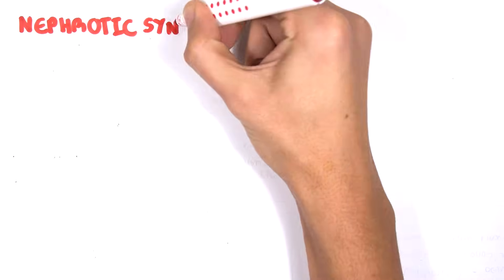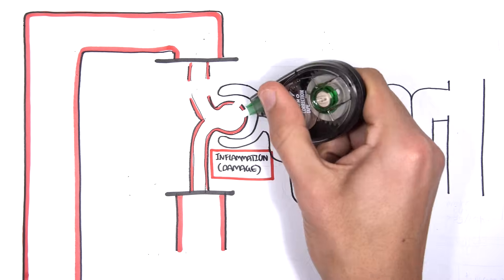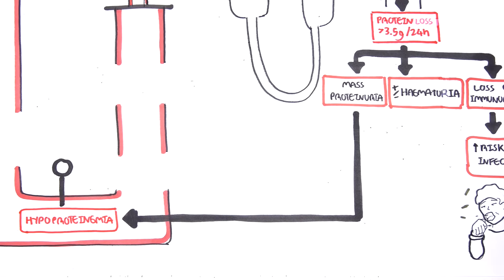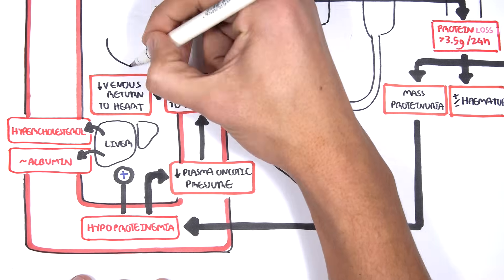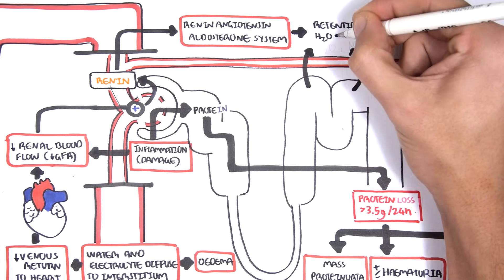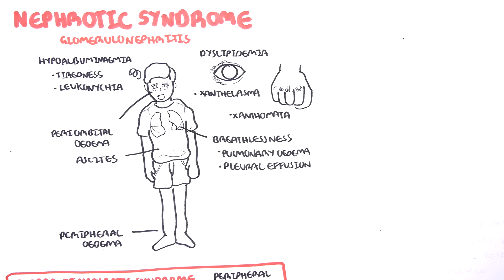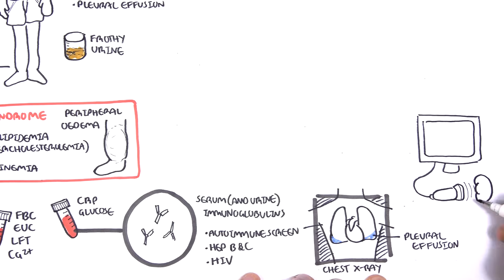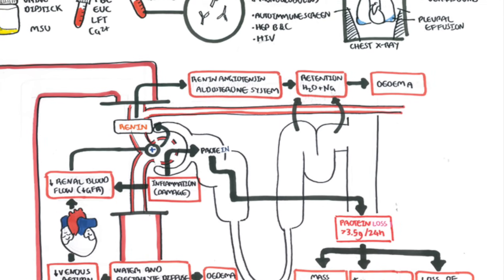Nephrotic Syndrome - Overview (Sign and symptoms, pathophysiology)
Explore the essential features of Nephrotic Syndrome, including its hallmark signs like proteinuria, edema, and hypoalbuminemia. This video breaks down the underlying pathophysiology to help you understand the mechanisms behind this kidney disorder.